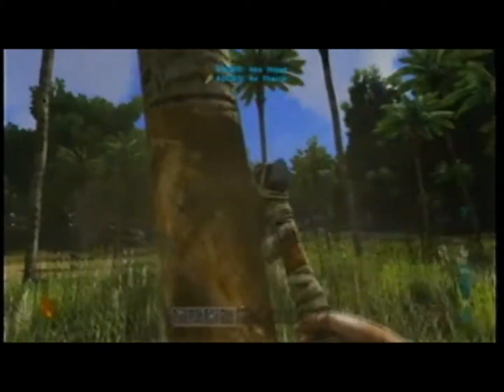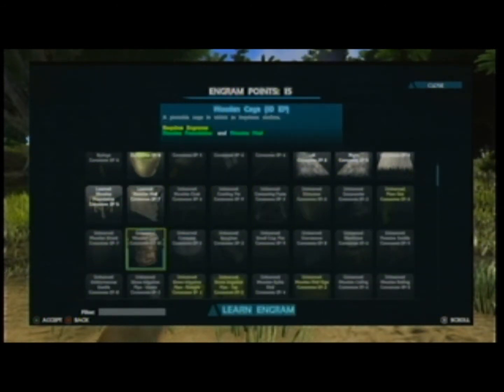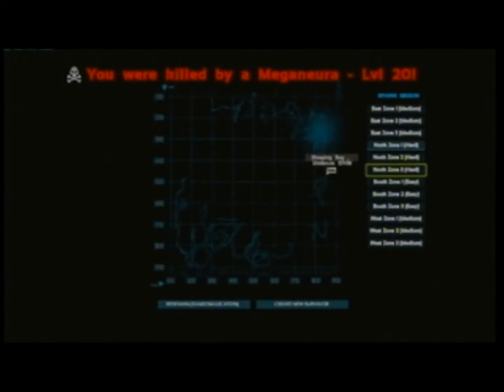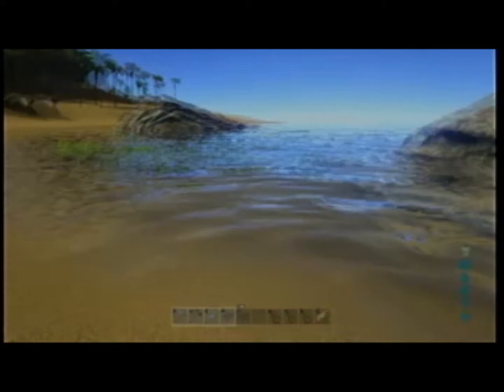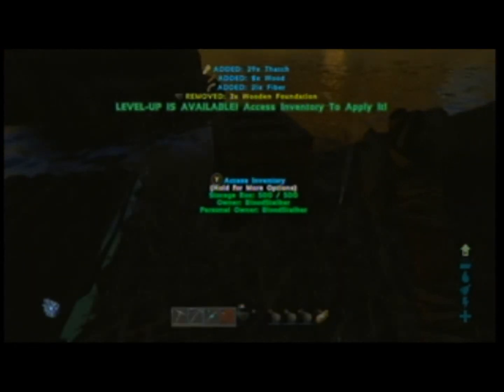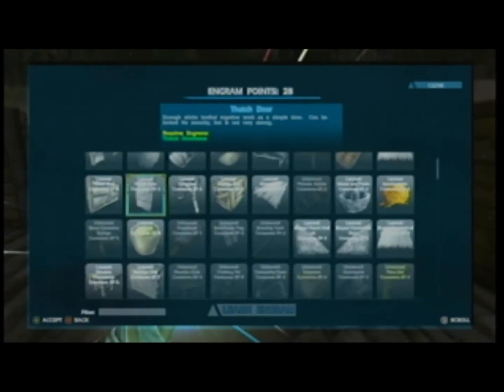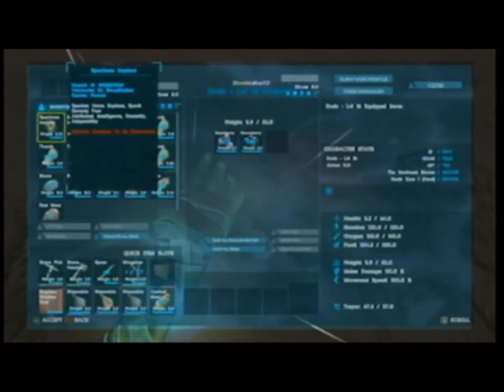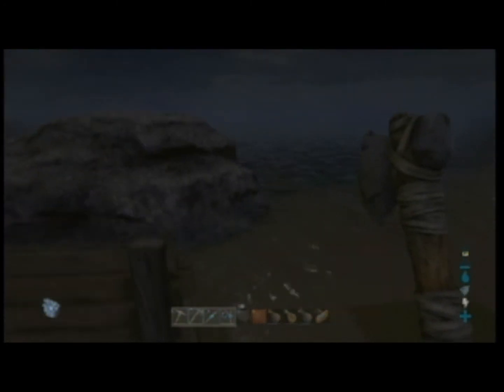Xbox One Ark Survival Evolved S1E1 In the Begining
Note: This game is a work in progress. It may or may not change over time and may not release as a final product. Please purchase only if you are comfortable with the current state of the unfinished game. Full details on the latest status of the game, how you can give feedback and report issues can be found ARK: Survival Evolved on Xbox One includes an exclusive bionic “Tek” T-Rex and Safari Hat, free access to Xbox-specific ARK official servers, and a steady delivery of exclusive content prior to full game launch in June 2016. Stranded on the shores of a mysterious island, you must learn to survive. Use your cunning to kill or tame the primeval creatures roaming the land, and encounter other players to survive, dominate... and escape!